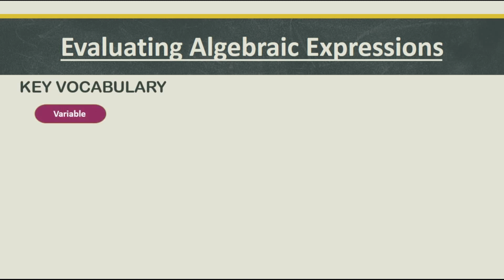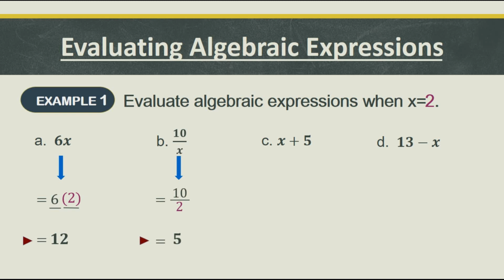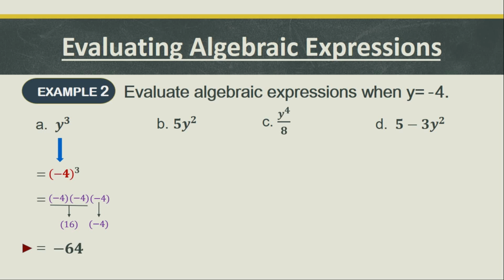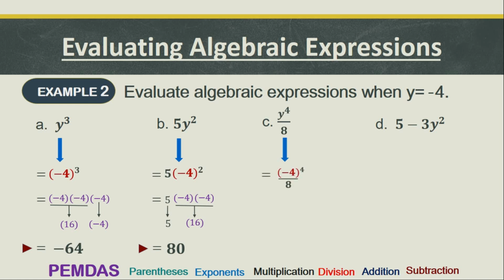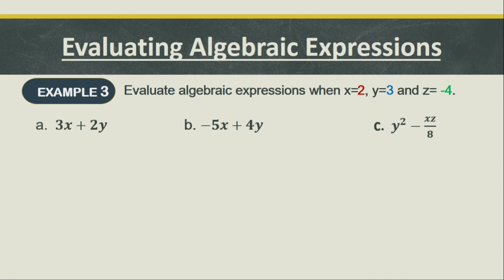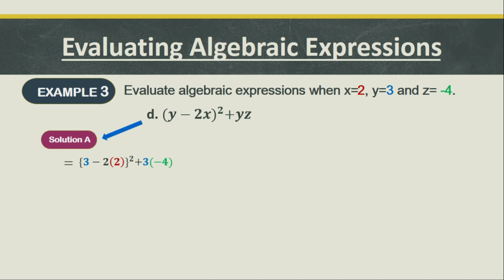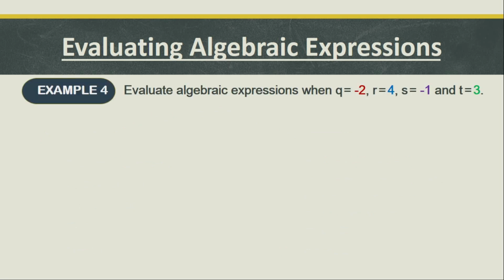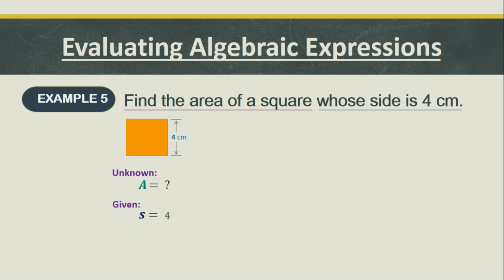Evaluating Algebraic Expressions